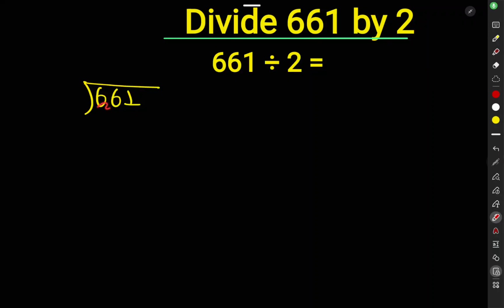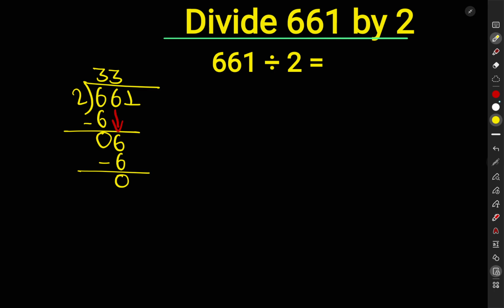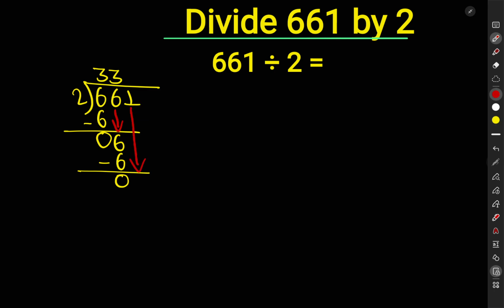661÷2 Divide 661 by 2 (Long division Method)